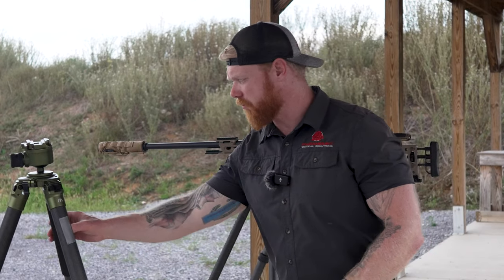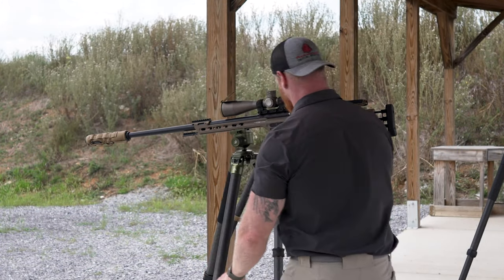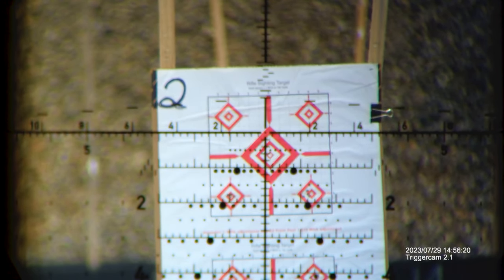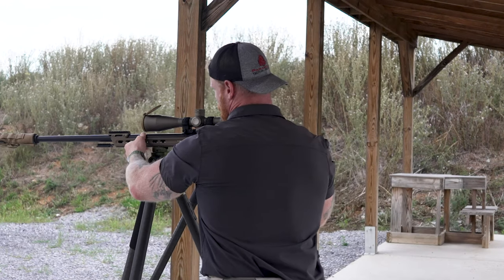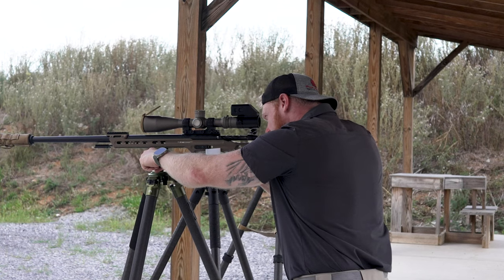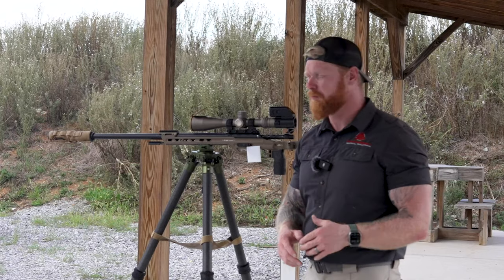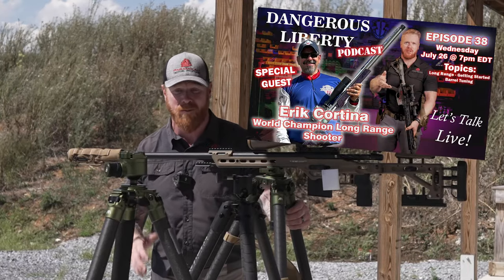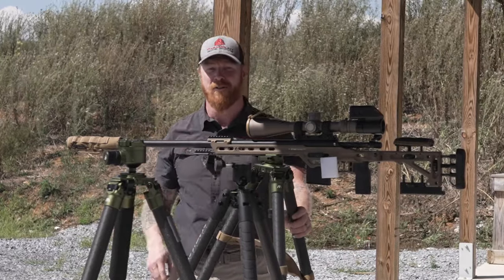Fatboy Levitate - Best Tripod and Ball Head Part II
I go over the many features of the innovative FatBoy Levitate Ball Head. This is easily the best ball head on the market for hunting, recreation, and long range competition.

Best Long Range Rifle under $2500 MPA PMR Pro II Full Review

Join our Free Newsletter for upcoming events, exclusive sales and more.

Thanks, Gary

Paramount Tactical Solutions is staffed by Special Operations veterans and cadre that are required to have high level operational experience and to have worked full time as a tactical instructor for Federal Law Enforcement and/or the military.

Paramount specializes in training Military and LE units as well as civilians in firearms, tactics, security, and tactical medicine. Most of our courses are located 1.5hrs from Washington DC, near Winchester, VA.

We are mobile and can provide onsite training as well.